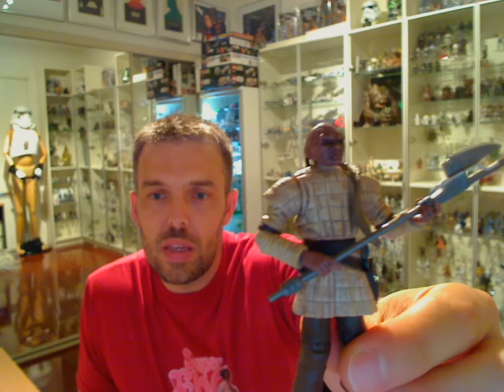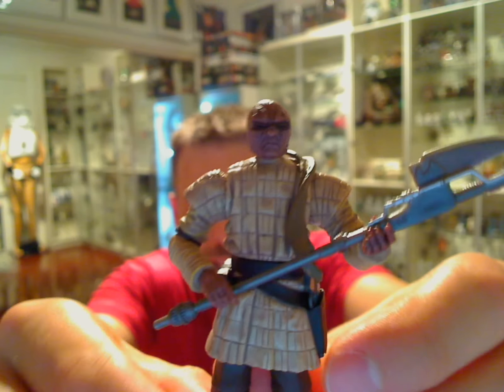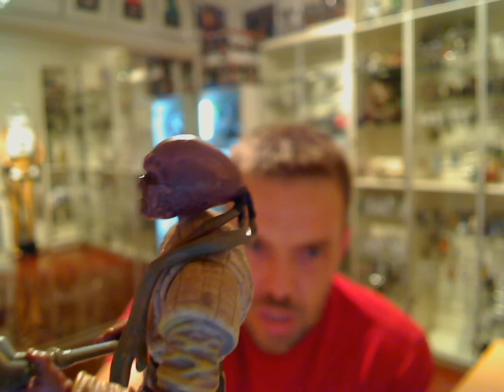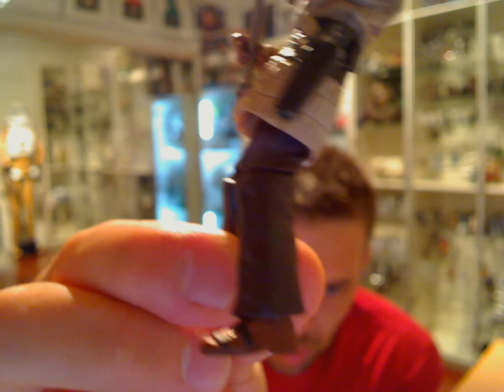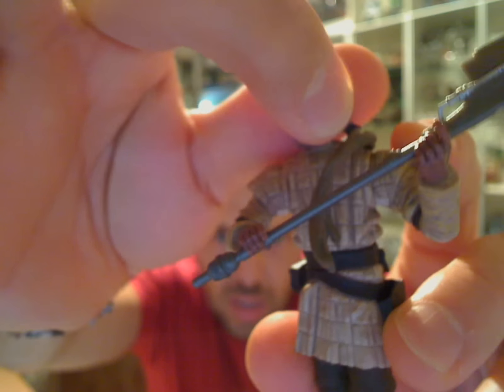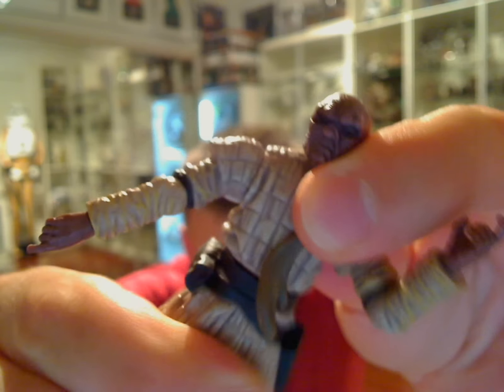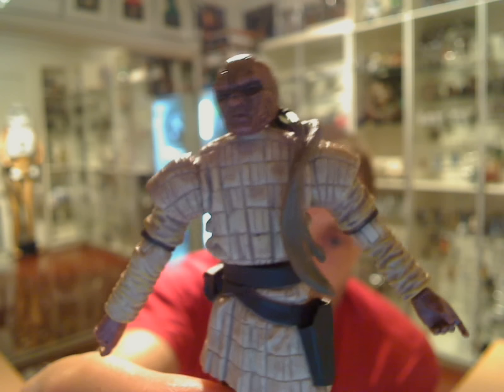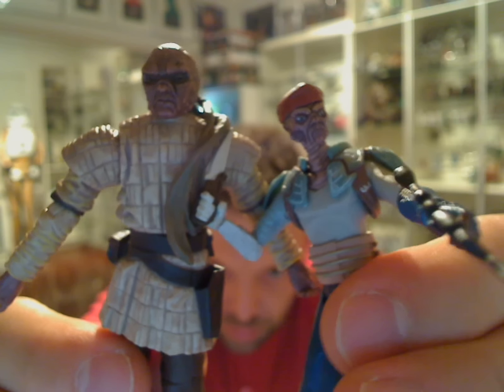Star Wars Vintage Collection Weequay Skiff Master HD Action Figure Review